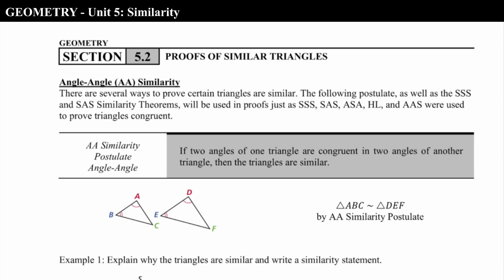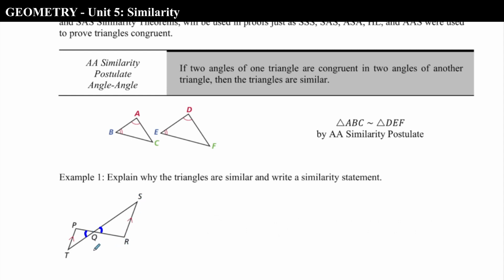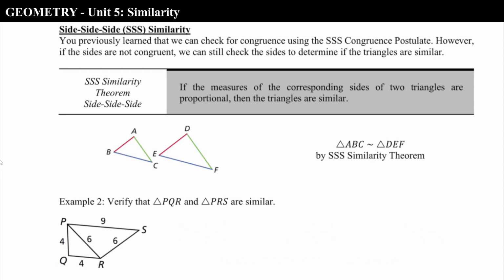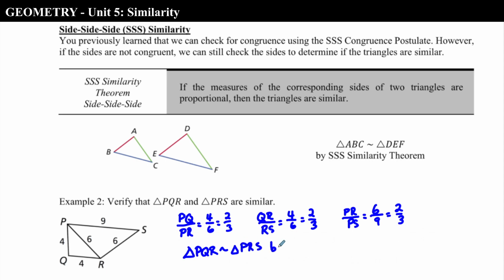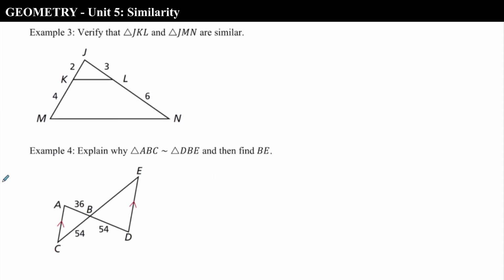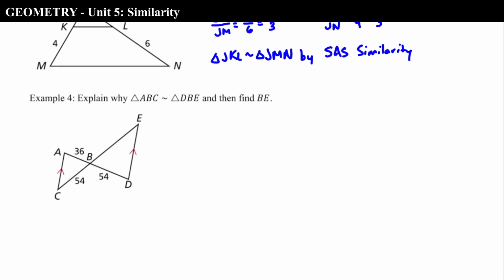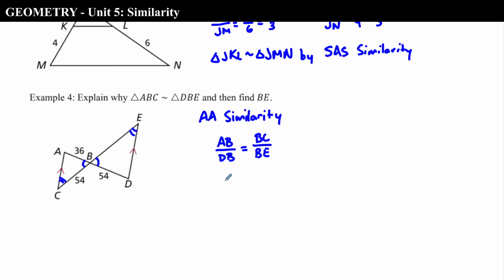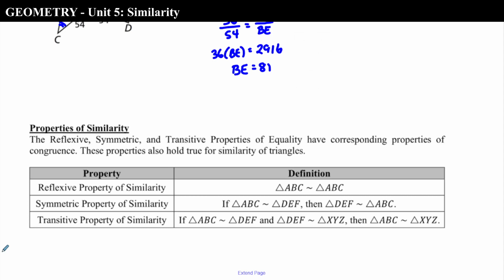Geometry - Section 5.2: Proofs of Similar Triangles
This video covers:

• Angle-Angle (AA) Similarity (00:00)
• Side-Side-Side (SSS) Similarity (03:15)
• Side-Angle-Side (SAS) Similarity (05:25)
• Properties of Similarity (10:09)